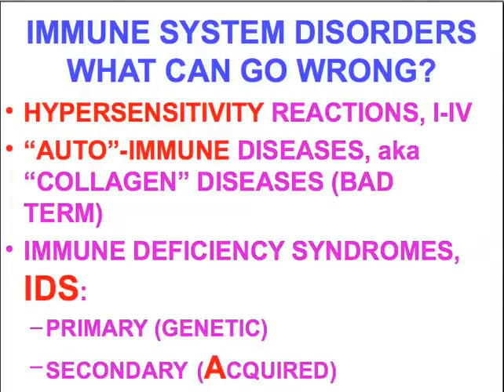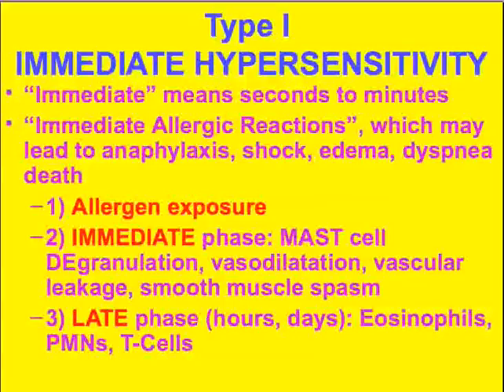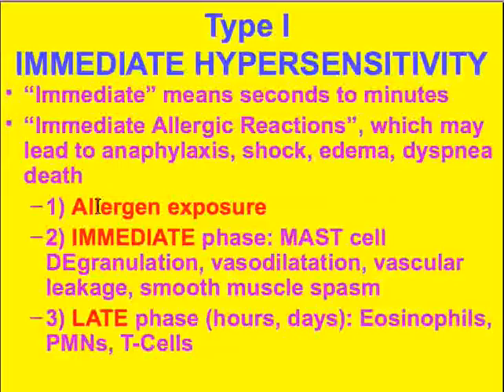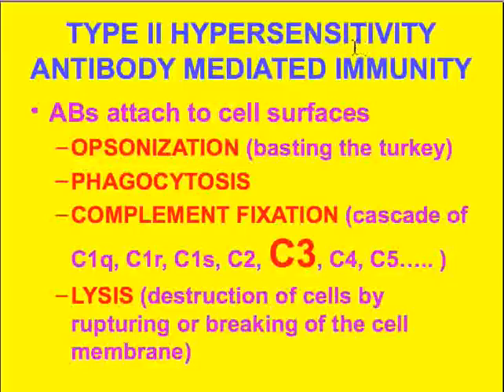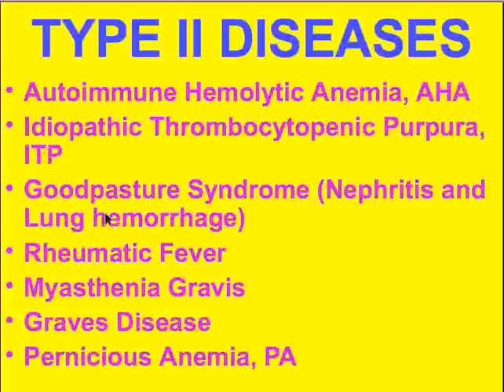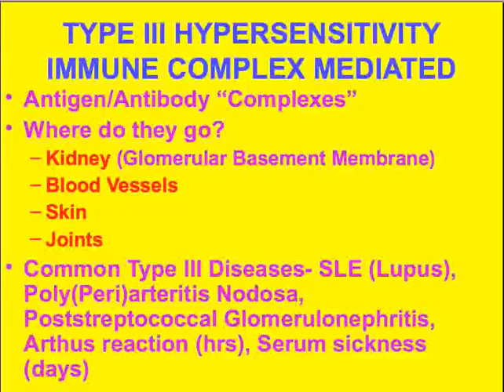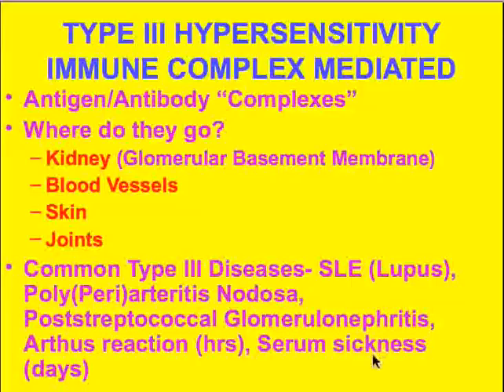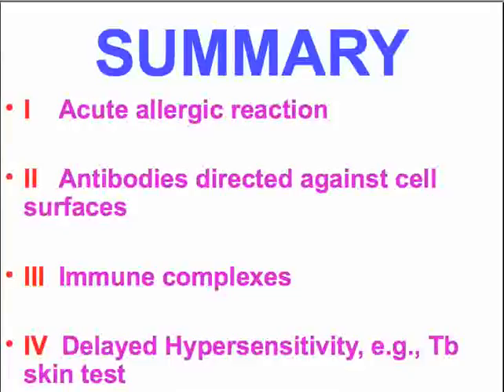Medical School Pathology, Chapter 6d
Medical School Pathology, Chapter 6d: Diseases of Immunity